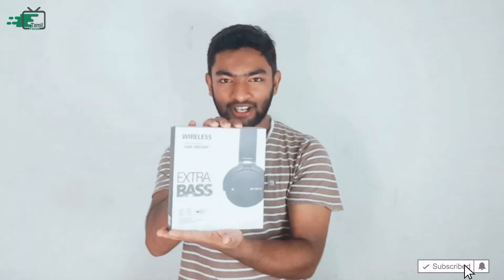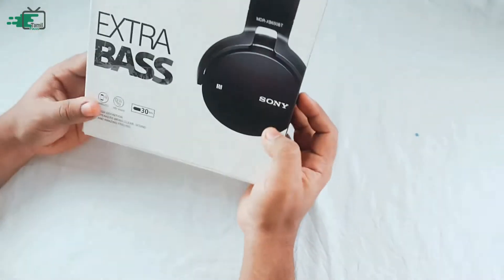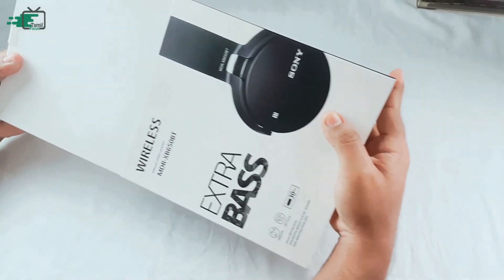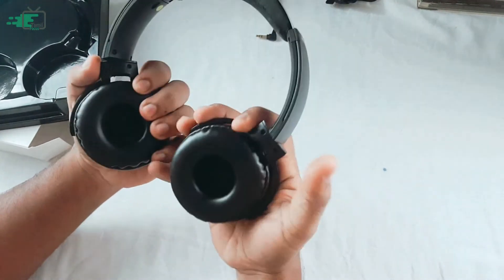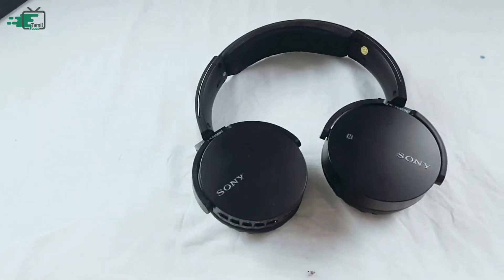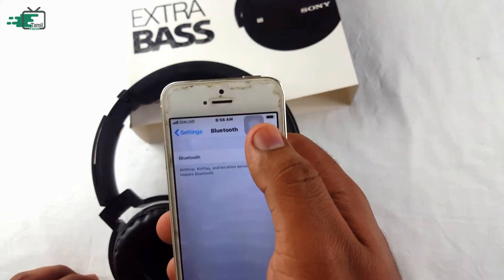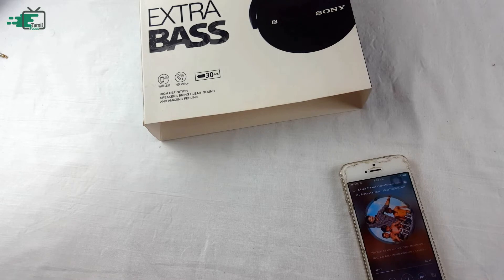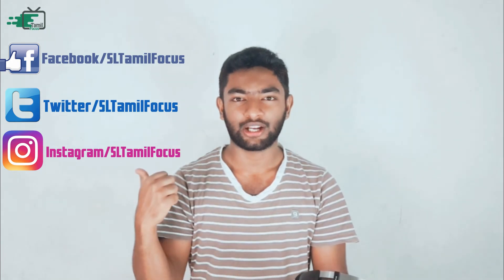Sony XB650BT Bluetooth Wireless Headphones Unboxing & Review (தமிழ்) - Sri Lanka -SLTamilFocus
Buy this at :- Flipmart.lk
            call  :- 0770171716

Checkout Tamil Focus! on Facebook

Checkout Tamil Focus! on Youtube

Checkout Tamil Focus! On Twitter

Checkout Tamil Focus! on google+